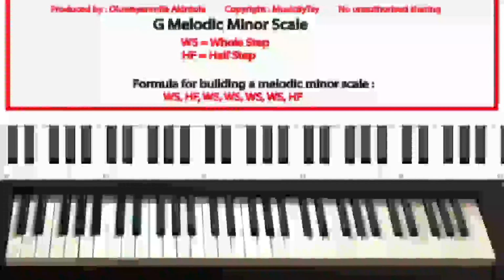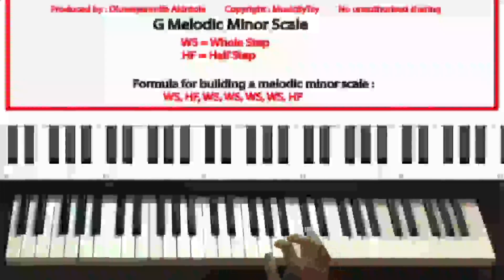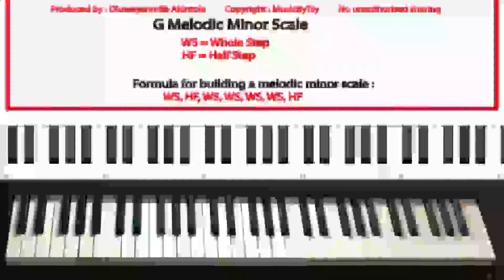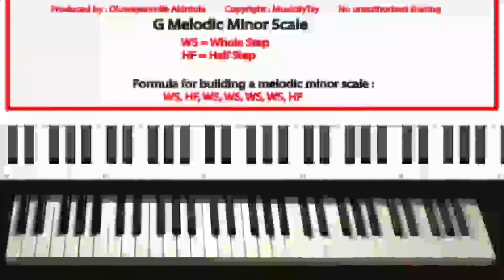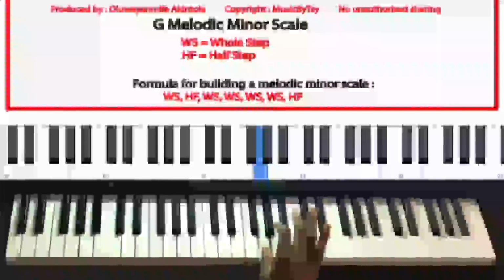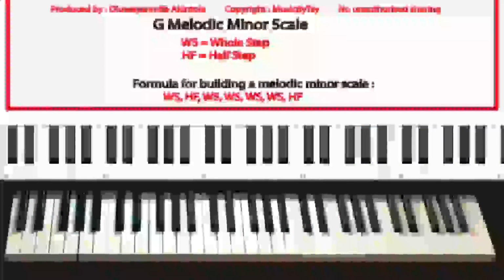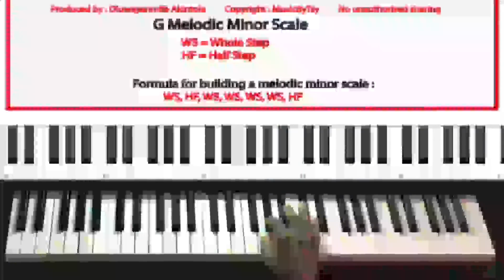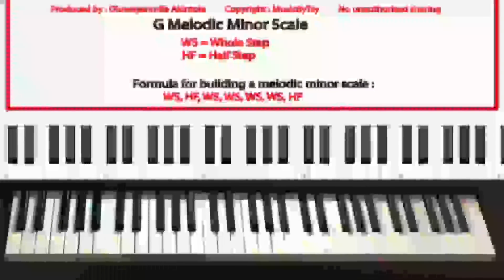055 G Melodic Minor Scale